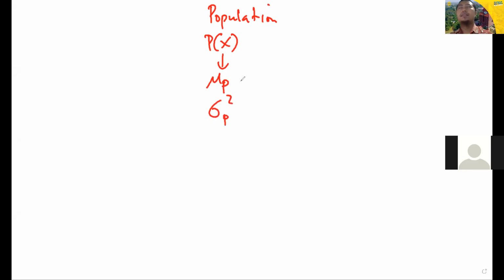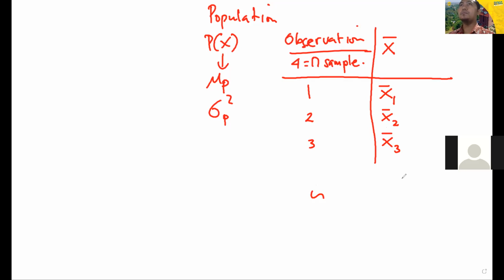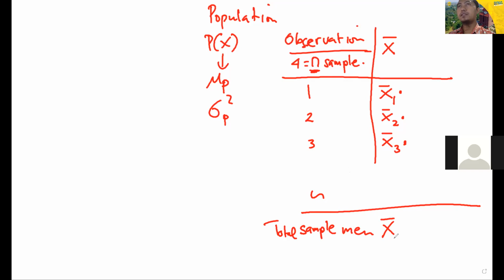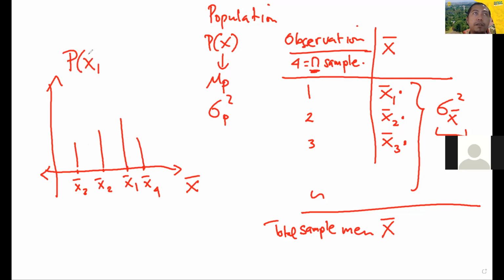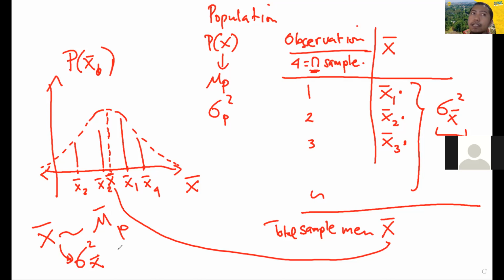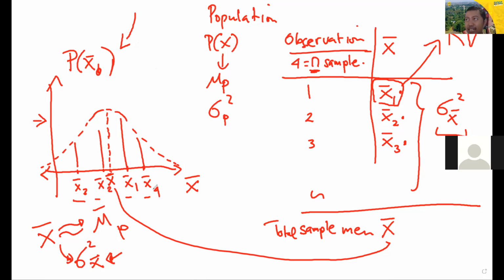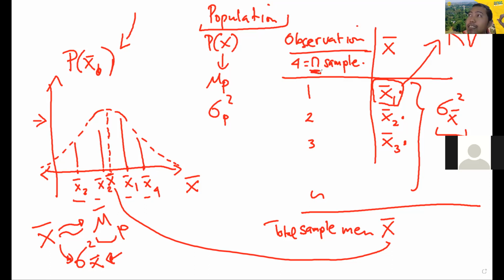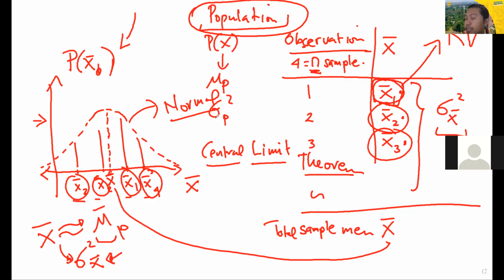MK ProbStat: Sampling Theorem (1/2)